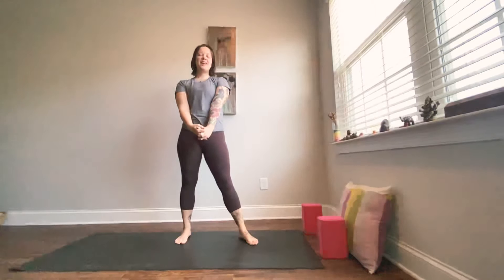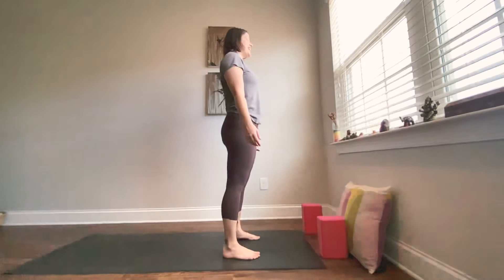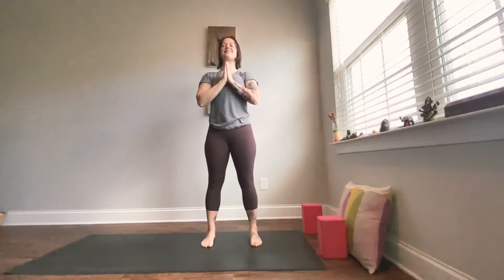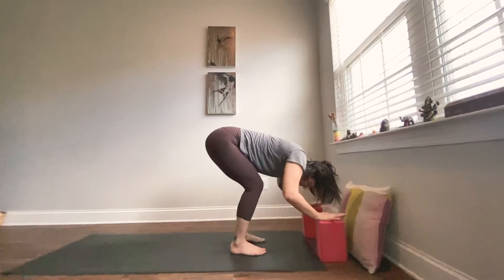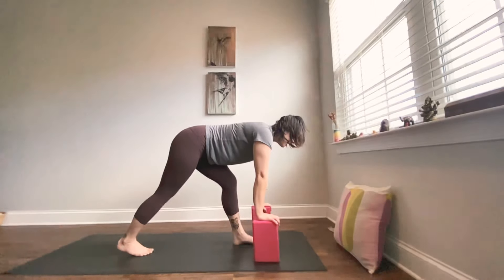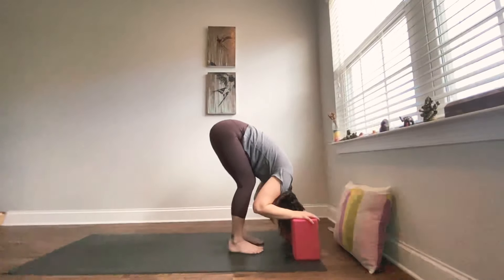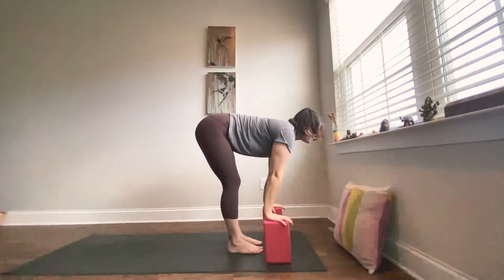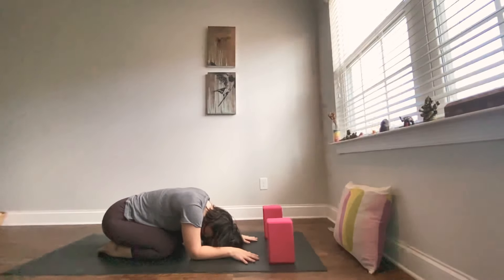20m Yoga for Lower Body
Suggested props: 2 blocks (or a chair)